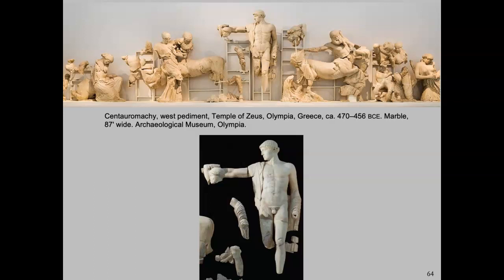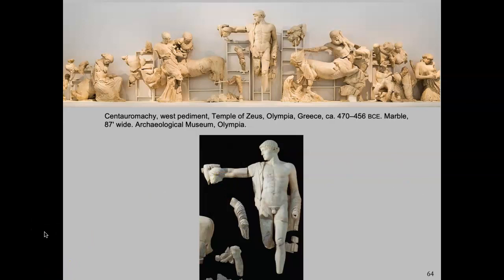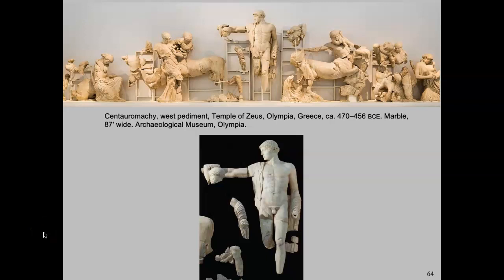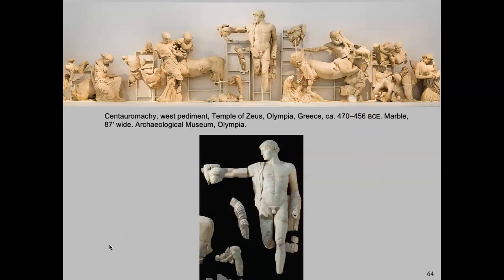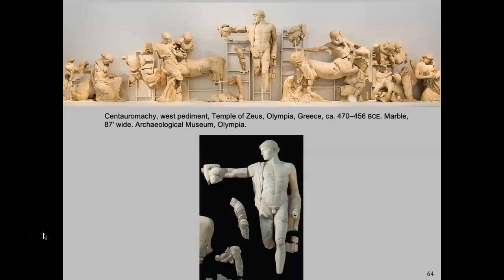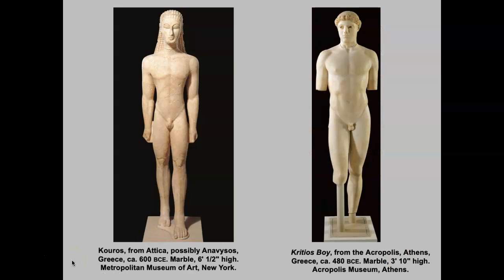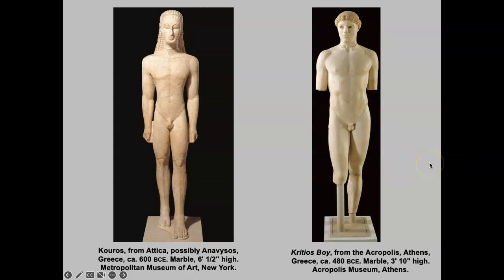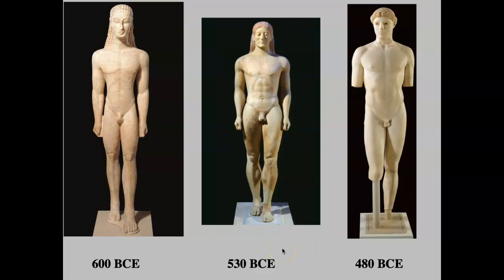Early Classical Sculpture